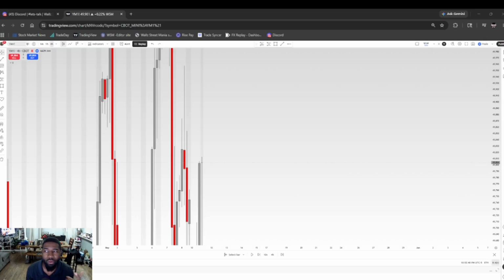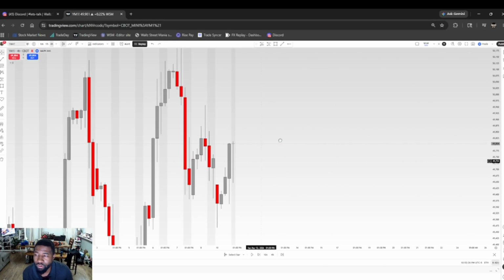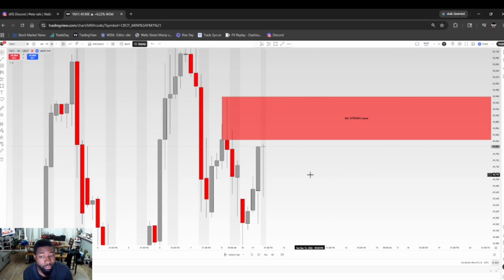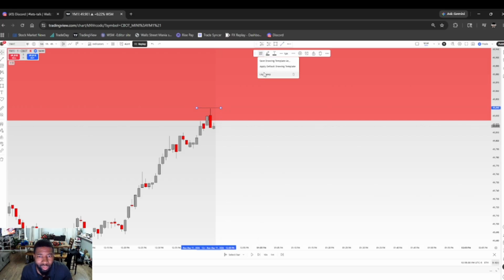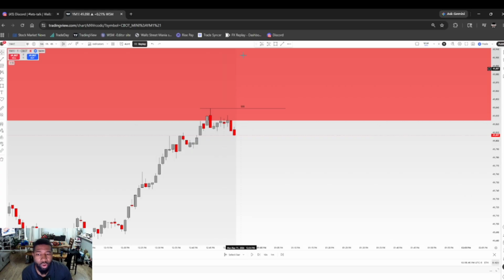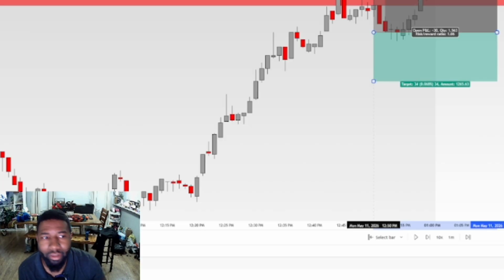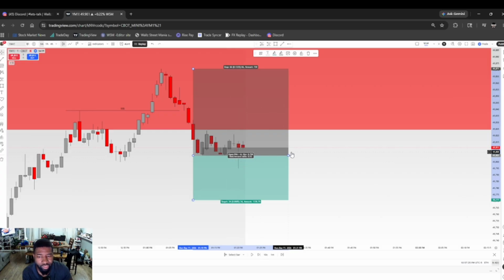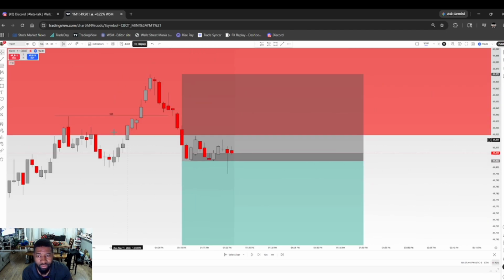How to trade Support & Resistance easy